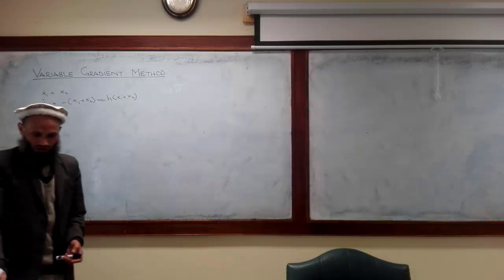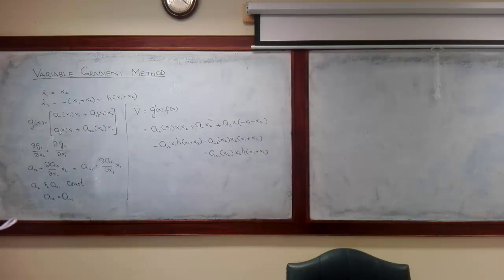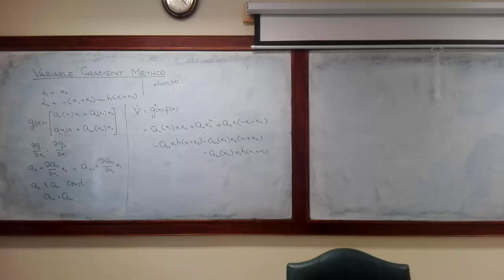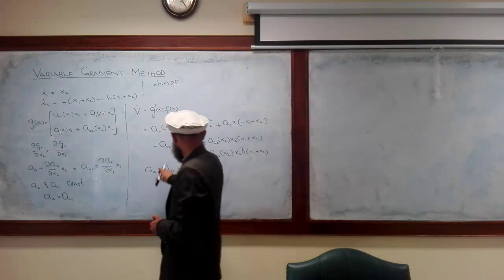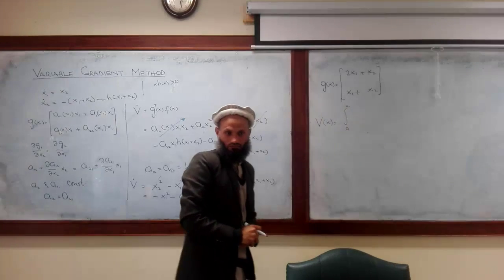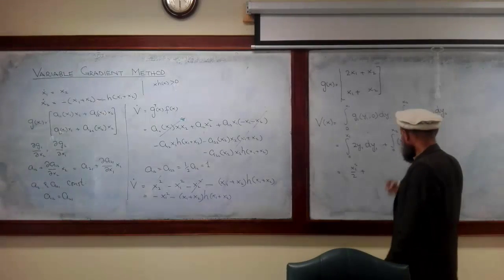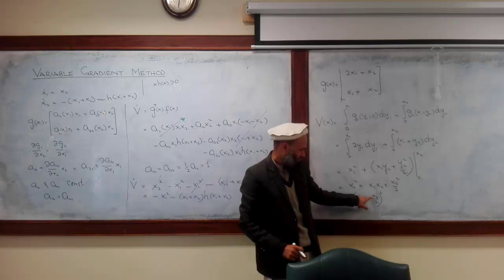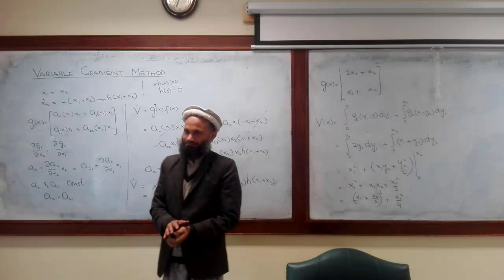NCS - 18d - Variable gradient method - an example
Course Title: Nonlinear control systems

An example is presented in this lecture to demonstrate the application of variable gradient method to find a candidate Lyapunov function.